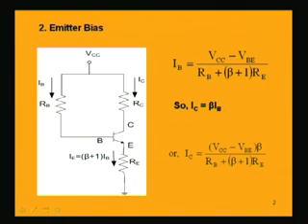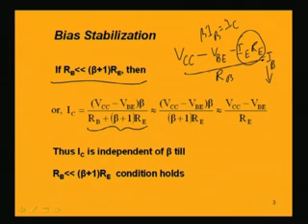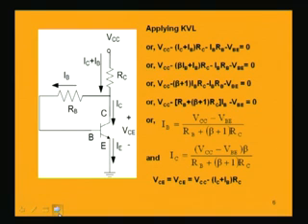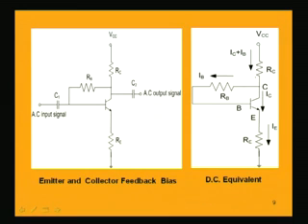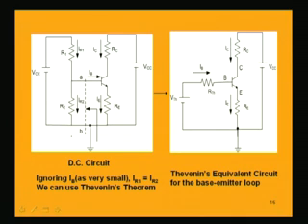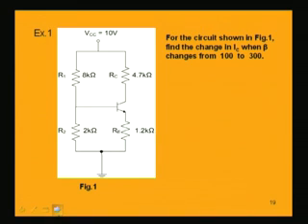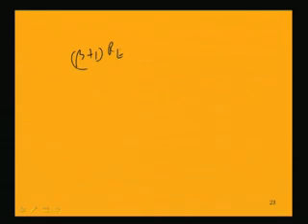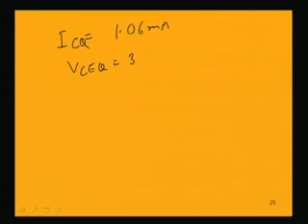Module - 2 Lecture - 4 Biasing the BJT-Part-2